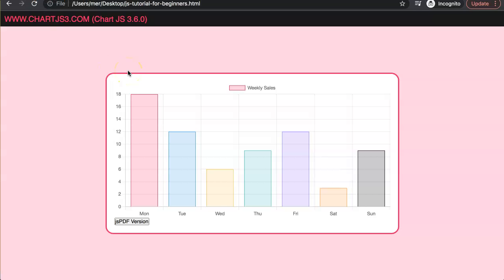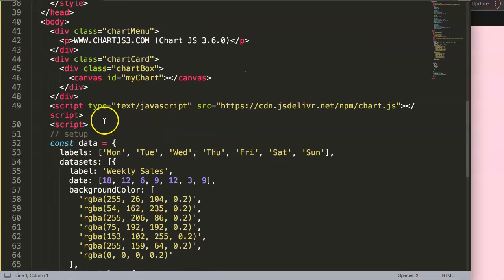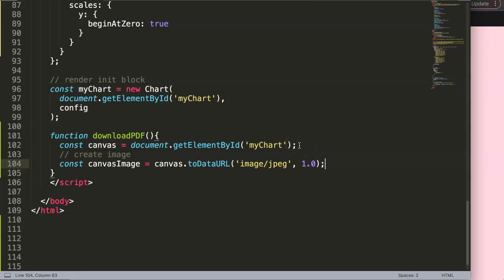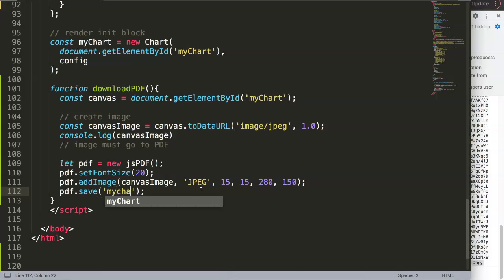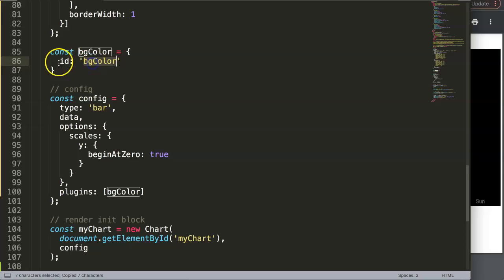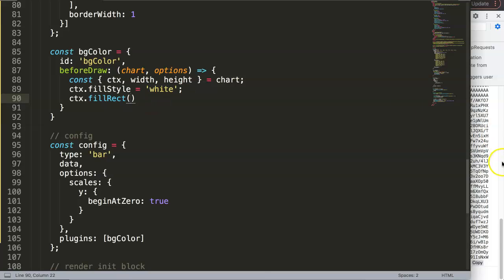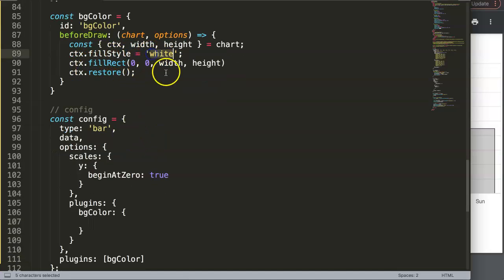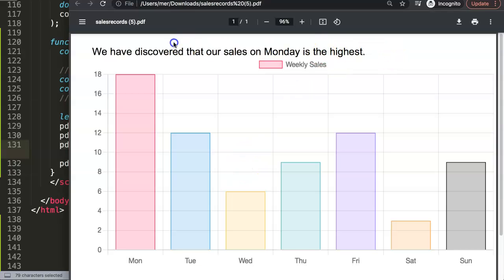How to export Charts to PDF with jsPDF in Chart JS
In this video we will cover how to export charts to pdf with jsPDF in chart js. We will be using the jsPDF library which is a nice and powerful library where you can start creating nice pdf files with codes.

Exporting a chart image can be complicated because we are dealing with multiple parts. First we need to get the image then convert it into a PDF file. While doing that we will notice that the background color which is transparent start to interfer with out background. That means we also need to solve the background color at the same time.

This is part of the Chartjs Viewers Question series. Where we answer viewer questions. This question was asked by one of our viewers. A special thank you to Renzo Andre Silva Miranda for asking this question

▬ Materials/References  ▬▬▬▬▬▬▬▬▬▬

Chart JS Dashboard Series:
👍 Most Liked Video Series:

▬ About Us  ▬▬▬▬▬▬▬▬▬▬▬▬